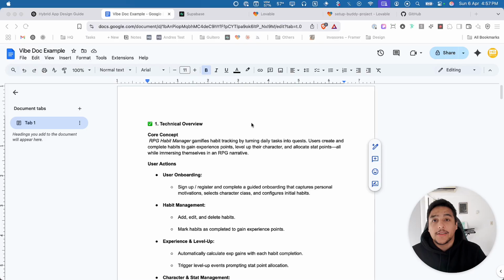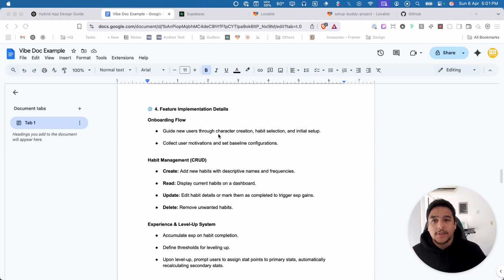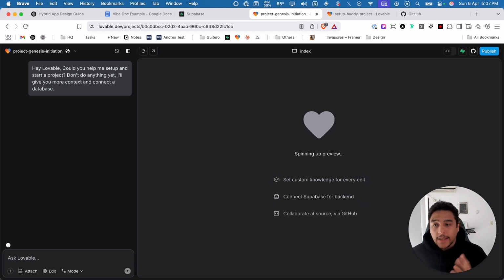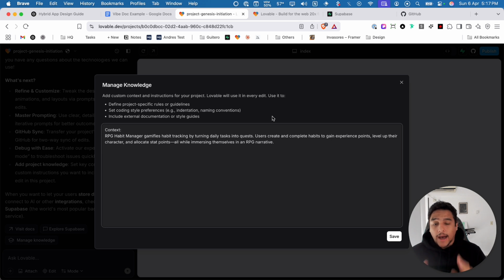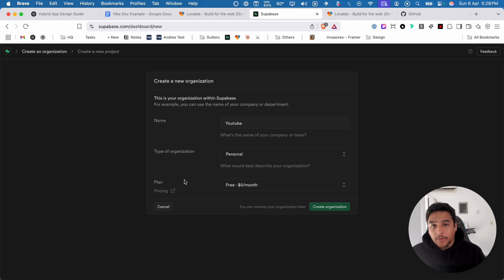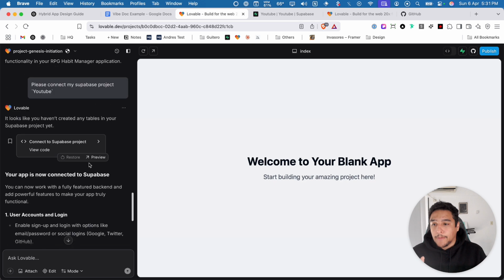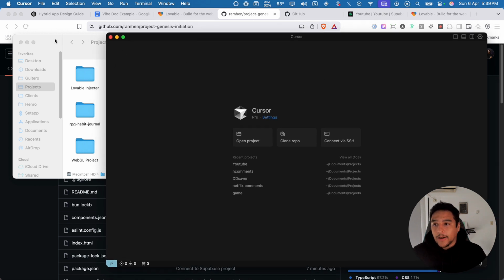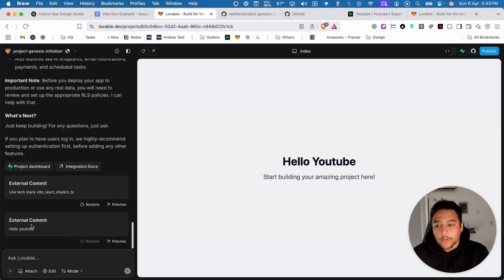Watch this Before you start Vibe Coding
So you’ve messed around with AI builders, got hyped… then hit a wall. Burned through free credits. Got stuck on a dumb bug and quit... Yeah, we’ve all been there.

In this video, I’m showing you exactly how I set up every vibe coding project from scratch — the real foundation that makes everything smoother, faster, and actually scalable. No fluff. No spaghetti workflows.

You’ll learn how to:

Plan your app with a clear vibe doc (not just vibes)

Set up Lovable with the right structure

Connect Supabase for real data handling

Feed custom knowledge to your AI (so it actually builds what you mean)

Sync your code with GitHub for local dev + smarter debugging

Whether you're using AI to build something fun or something serious, this setup will save you hours of pain and help you actually enjoy the process.

Timestamps
00:00 - Why this is useful
0:52 - Creating a "Vibe Doc"
4:48 - Spinning up a Lovable project
5:55 - Adding Custom Knowledge
8:42 - Connecting Supabase (Database)
12:33 - Connecting Github
17:45 - Recap and Conclusions